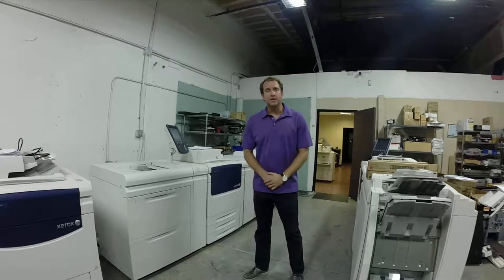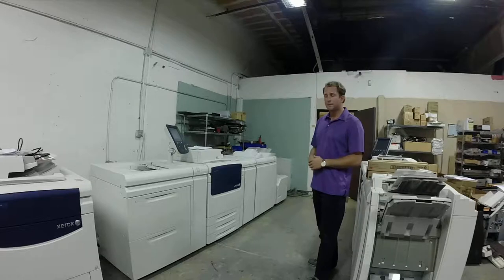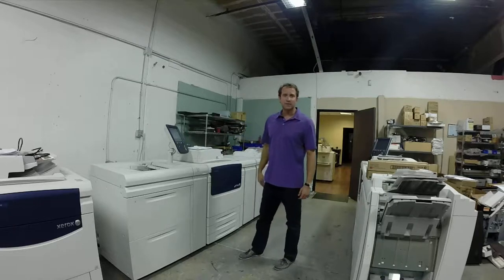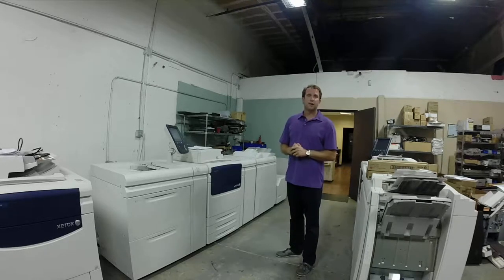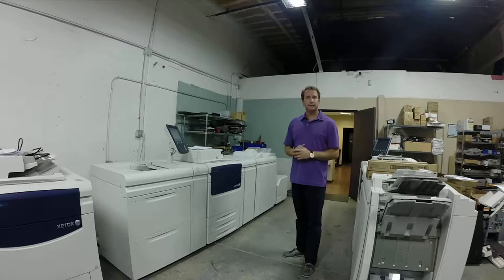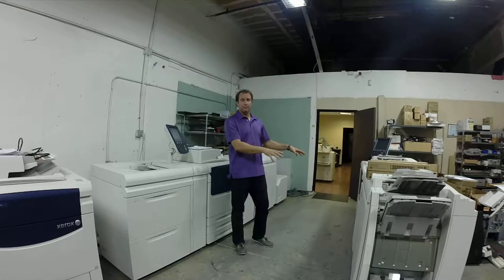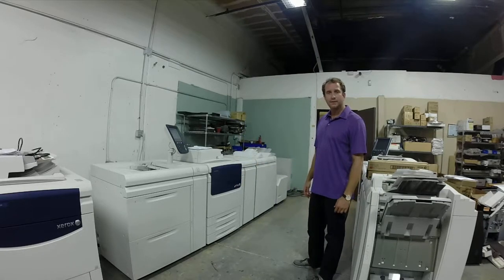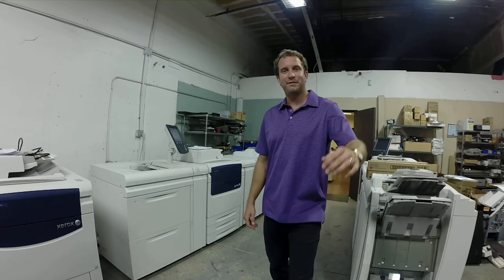Used Xerox C75 Press for Sale!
Used Xerox C75 Press for Sale.  Used Xerox C75 guaranteed for Xerox FSMA anywhere in USA. International clients welcome.